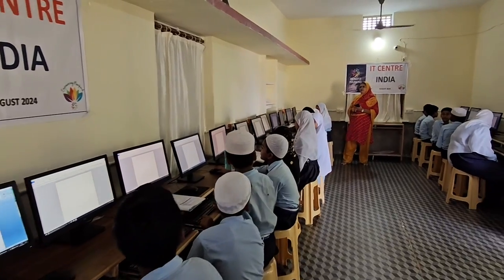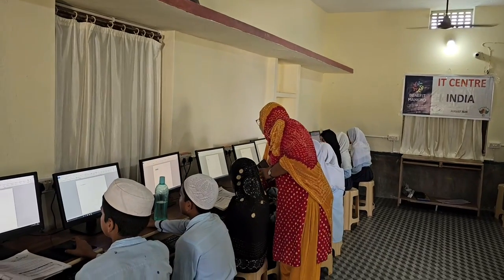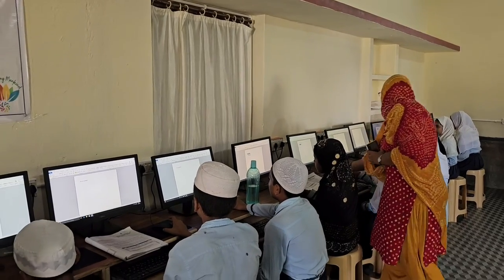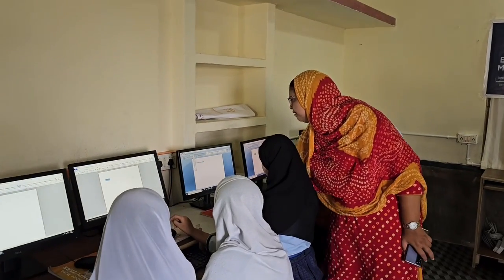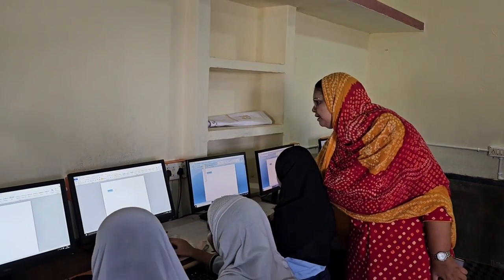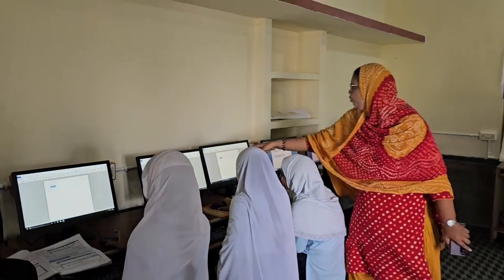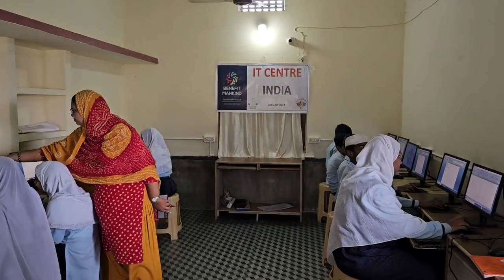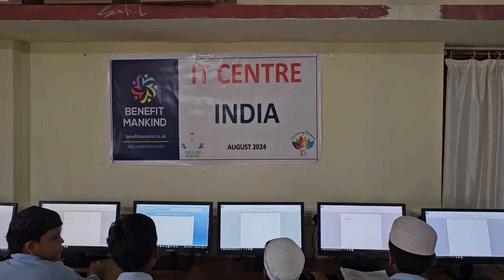India IT Centre update - SEPT 2024